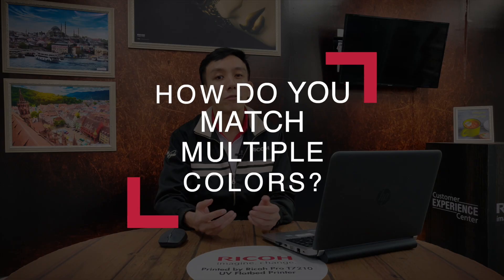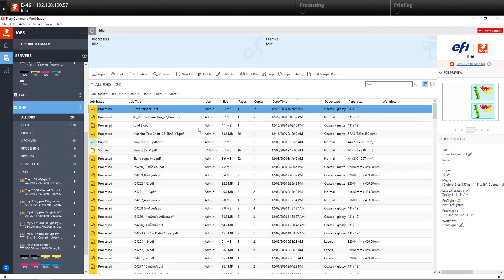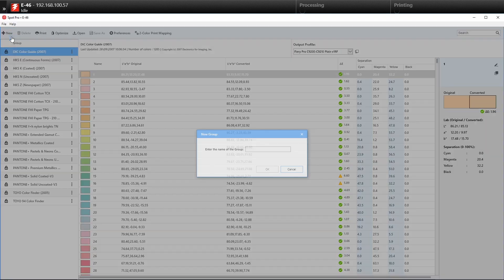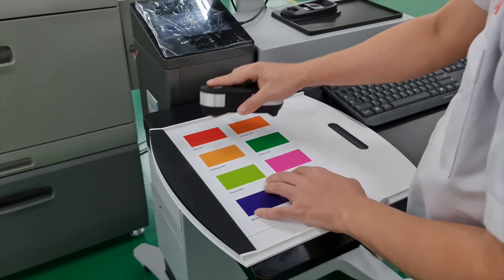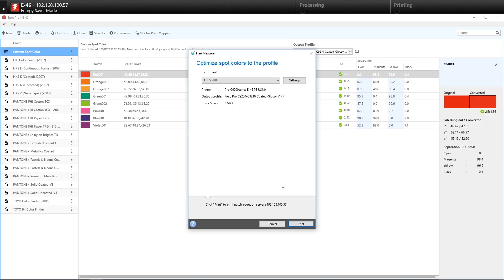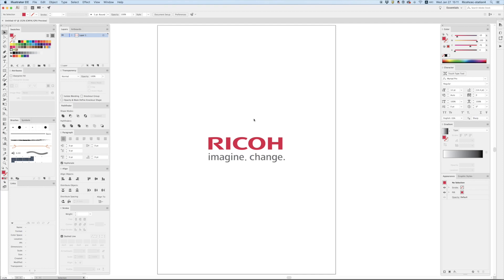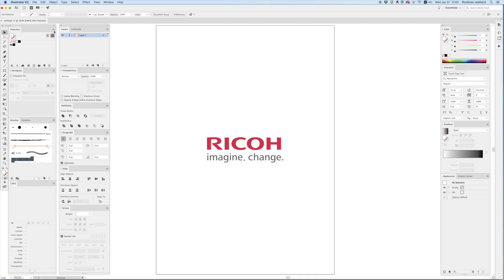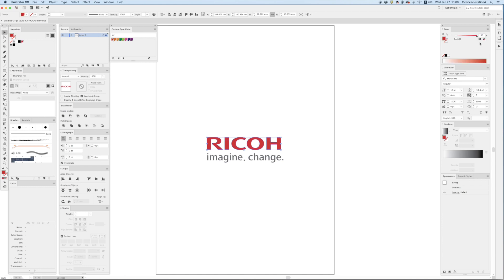CEC Tips & Tricks Ep. 12 - Spot Color Matching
In today's episode, we show you how we can save time by matching multiple spot colors at once by using Fiery Spot Pro